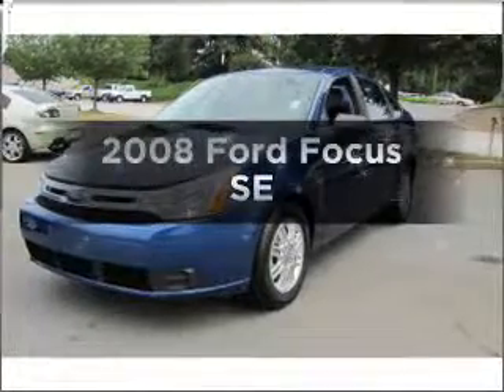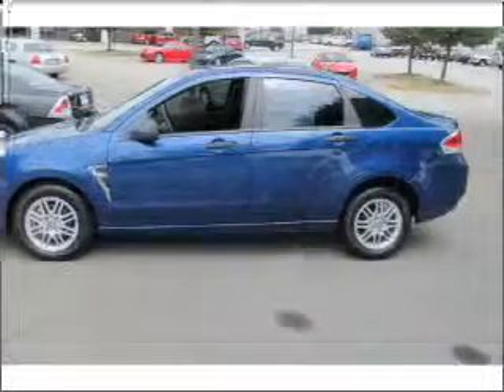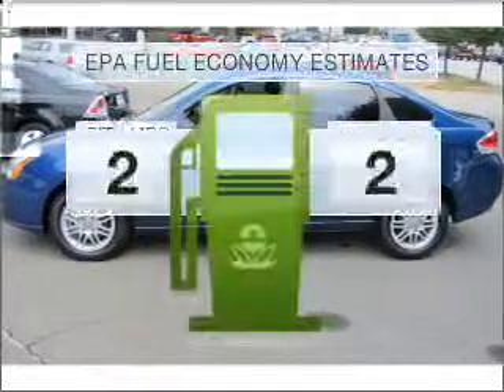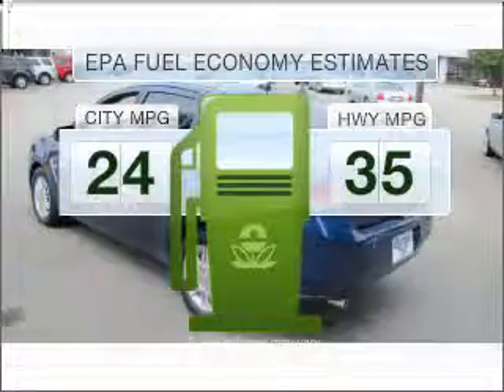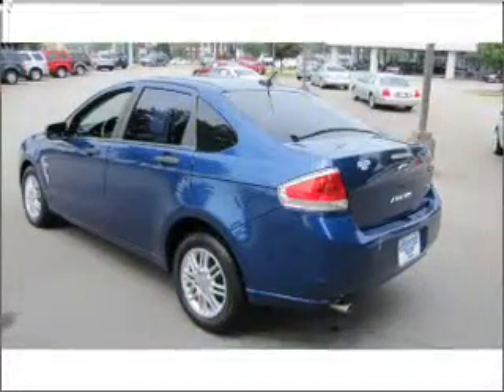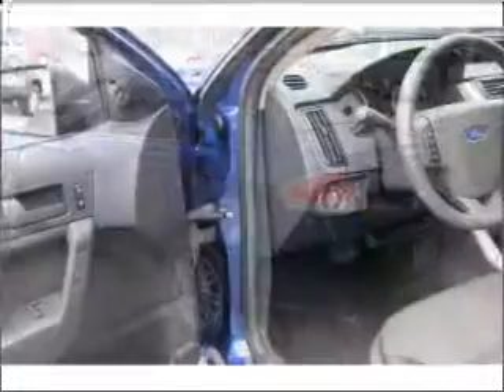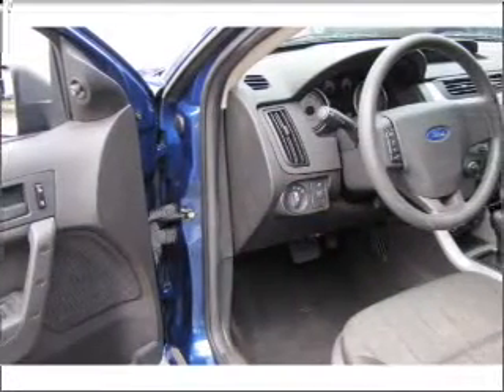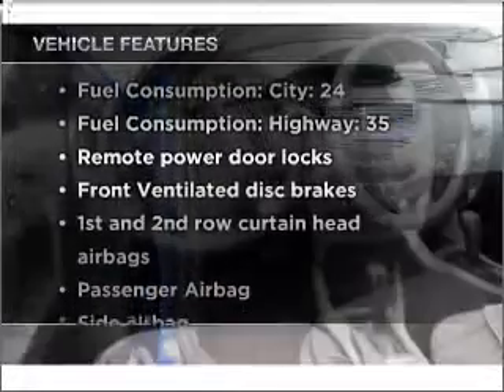2008 Ford Focus - ANDERSON SC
Year: 2008
Make: Ford
Model: Focus
Trim: SE
Engine: 2.0 liter inline 4 cylinder 16 valve
Transmission: 4-Speed Automatic
Color: Blue
Mileage: 35339
Address:
3900 CLEMSON BLVD
ANDERS